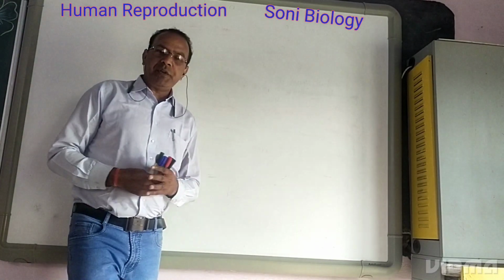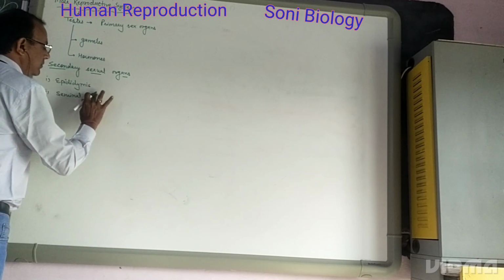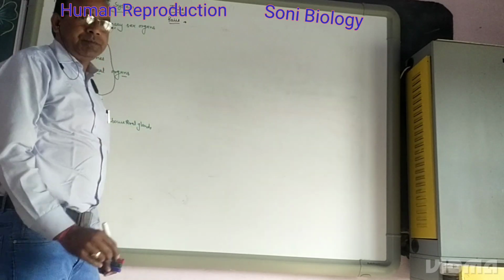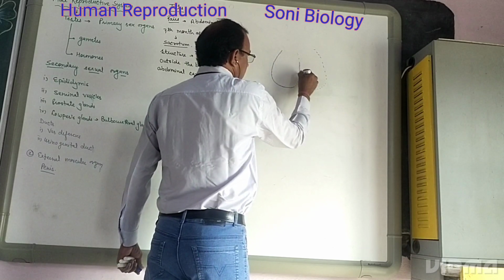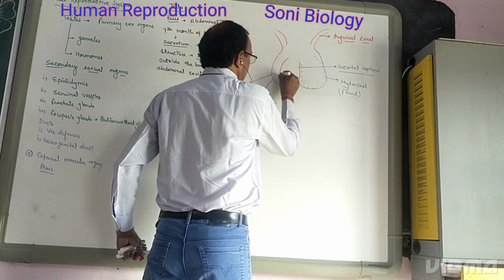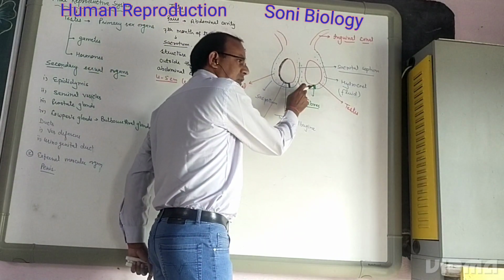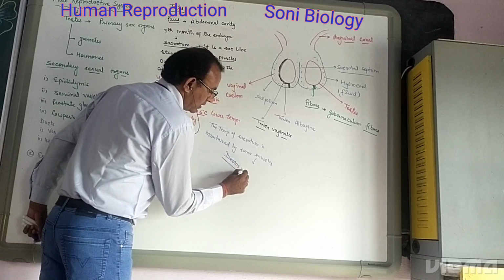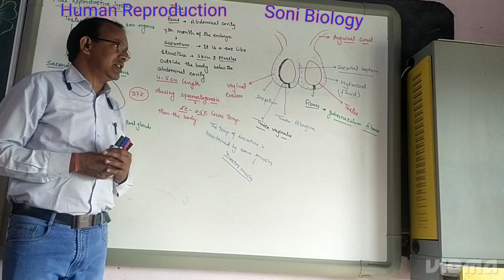Human Reproduction {Male Repro. Sys. Part-1}